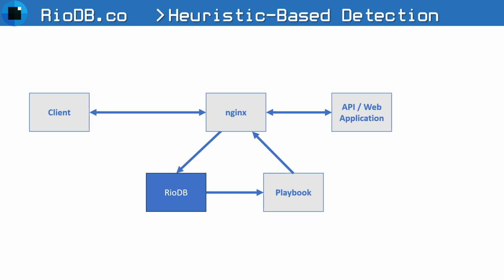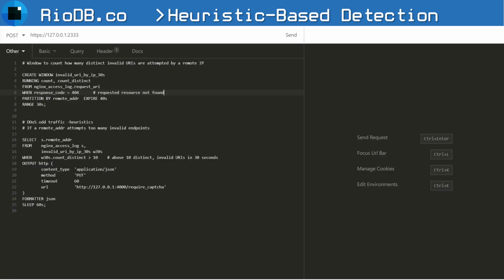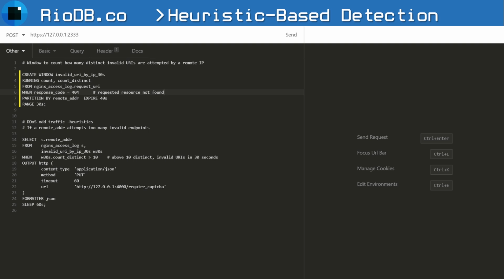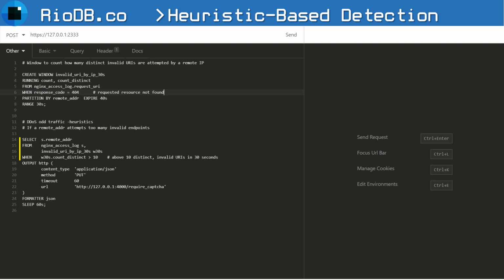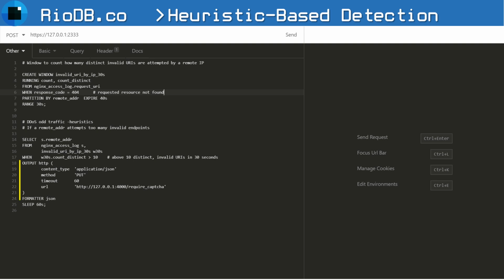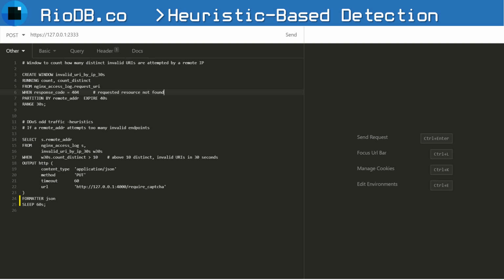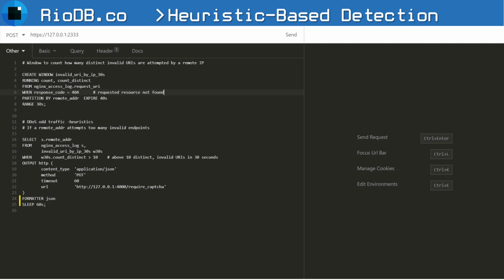8 - RioDB Quick Start - Heuristic-Based Detection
Episode 8 of this quick start series covers how to setup RioDB to detect malicious clients that are scanning for resources in an API or web application, in real-time.